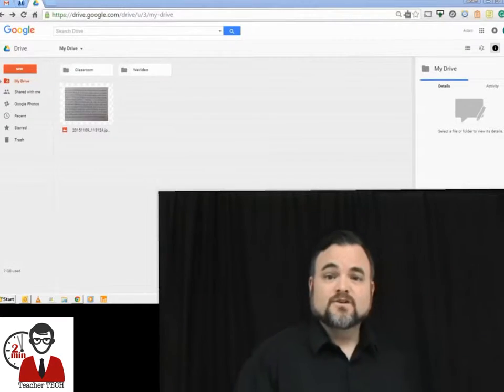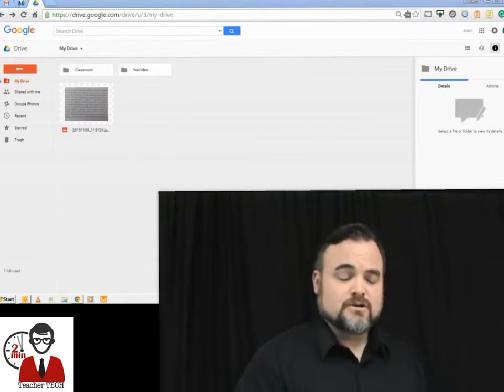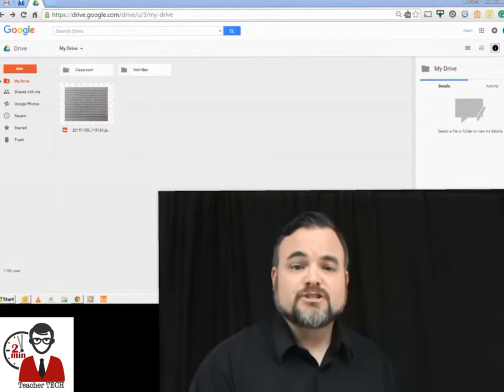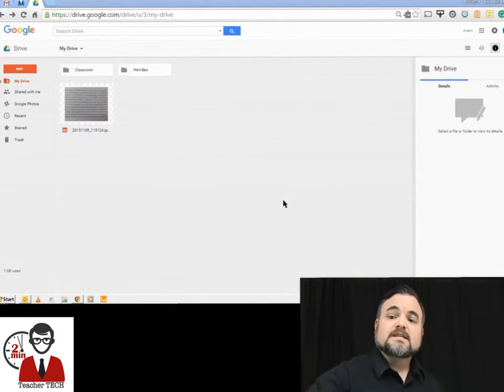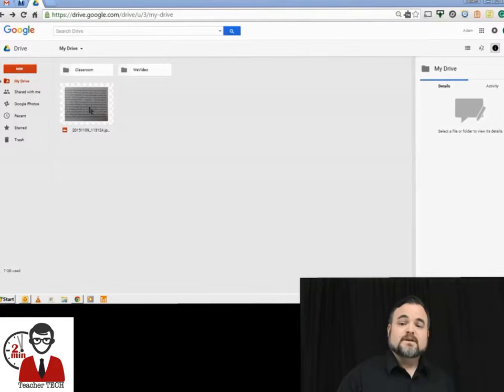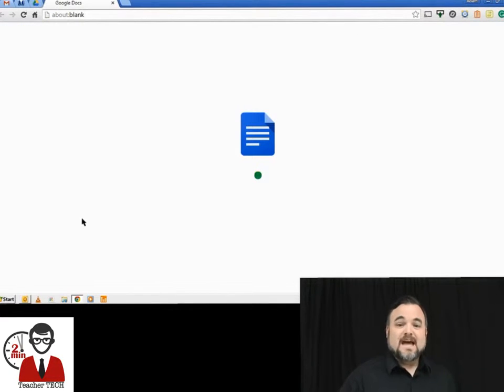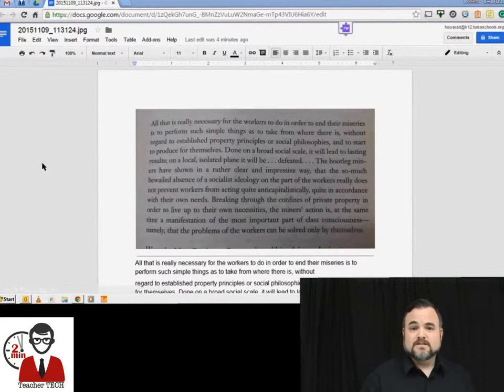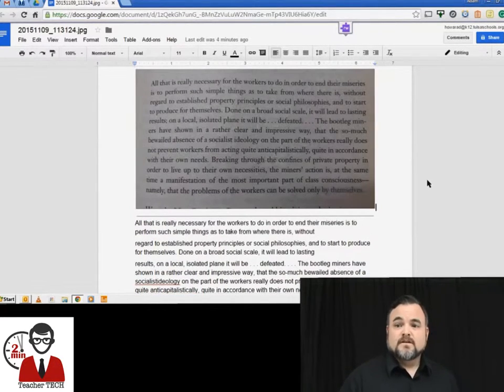Copy/Paste Printed Text into Workable Text!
Copy and paste printed material into a working document in a matter of seconds!